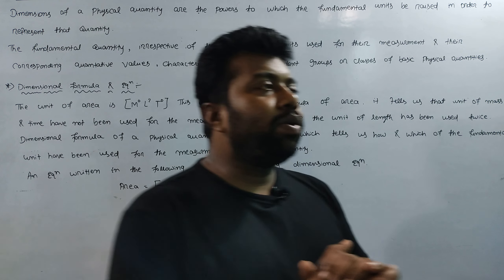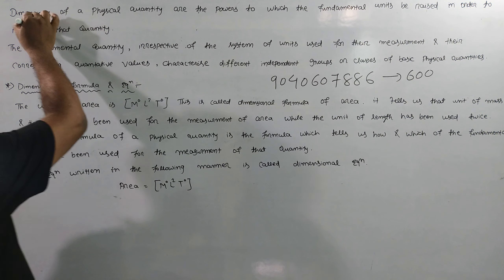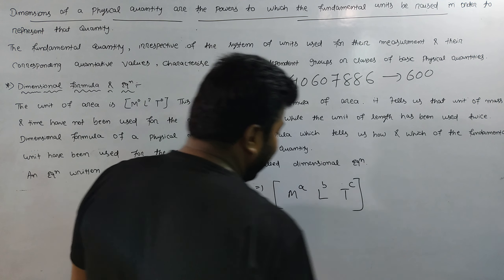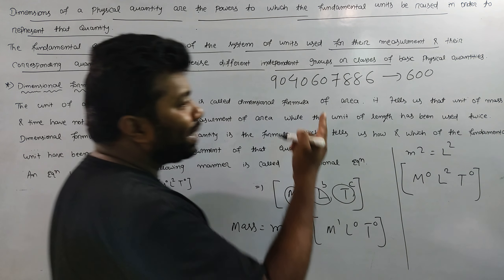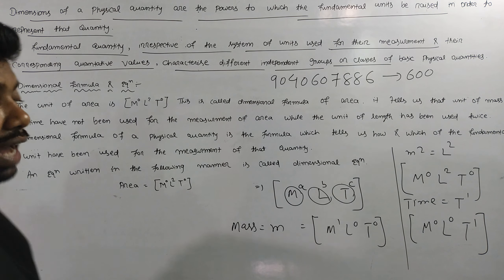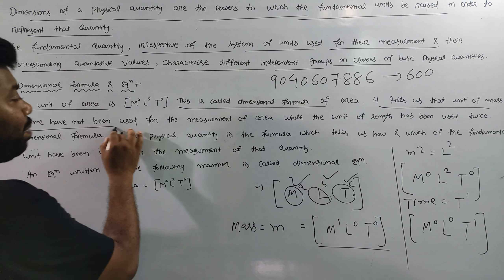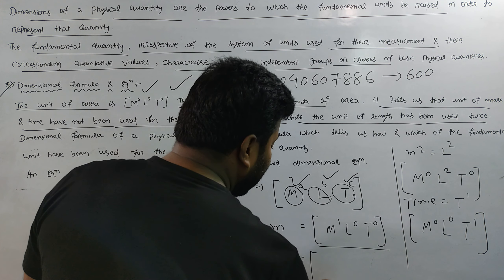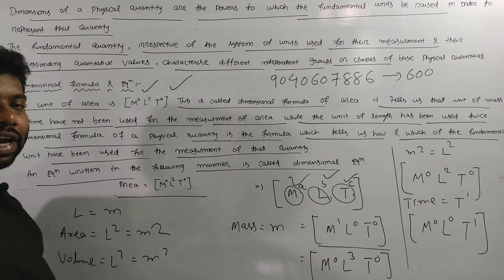Dimension of Physical Quantities|Class 11|class-xi||CBSE|ISC|CHSE|ODIA physics class|JEE NEET|Part-2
Magnetism and Matter|+2 SCIENCE 2ND|CLASS 12|XII|chapter-6|physics|CBSE|ISC|CHSE|ODIA PHYSICS CLASS

CURRENT ELECTRICITY|+2 SCIENCE 2ND|CLASS 12|XII|chapter-2 physics|CBSE|ISC|CHSE|ODIA PHYSICS CLASS
semiconductor and electronics class 12|class-xii|chapter-2 physics|CBSE|ISC|CHSE|ODIA physics class|
Units and measurements class 11|class-xi|chapter-2 physics|CBSE|ISC|CHSE|ODIA physics class|JEE NEET
COULUMB'S LAW|+2 ELECTROSTATICS|CLASS 12 PHYSICS IN ODIA||UNIT-1|PART-3|CHSE|CBSE|ISC|BOARDS & JEE
+2 ELECTROSTATICS|CLASS 12 PHYSICS IN ODIA|BY-CHANDAN SIR|UNIT-1|PART-2|CHSEODIYA MEDIUM|TARGET-2022